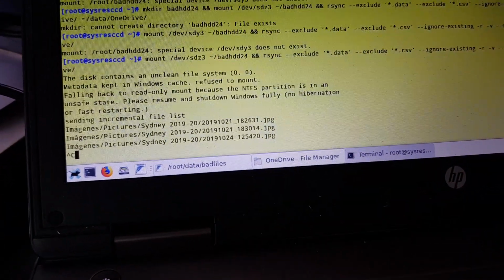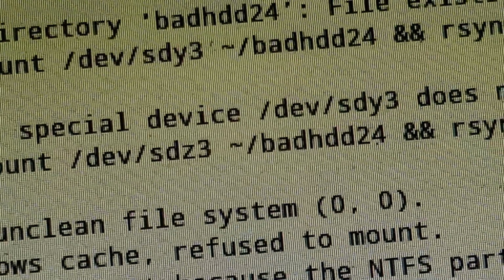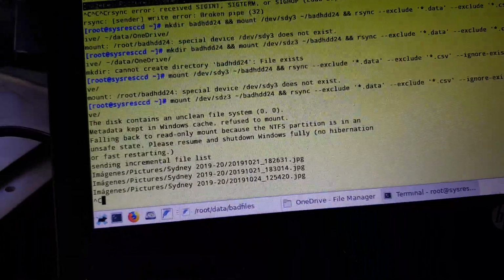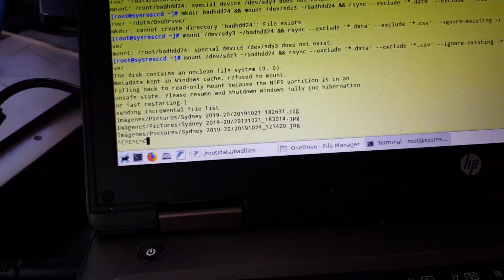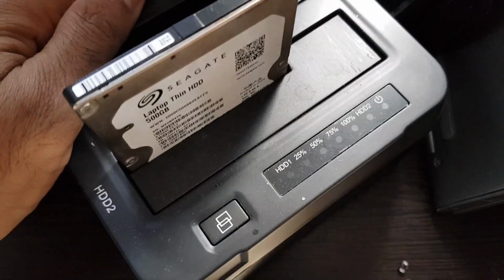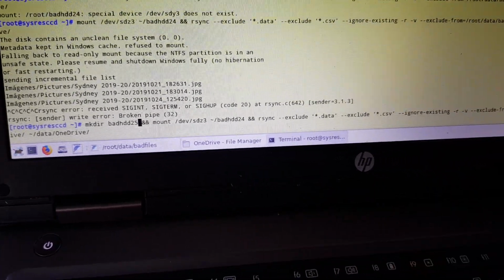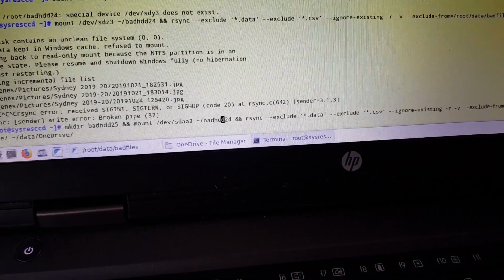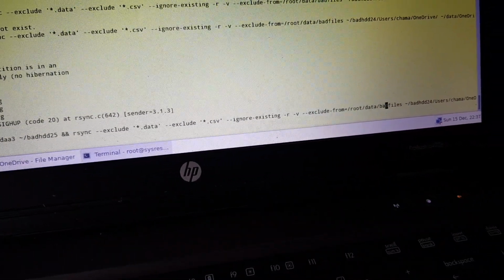Block devices sda, sdb, sdc. What comes after sdz on an Linux environment?